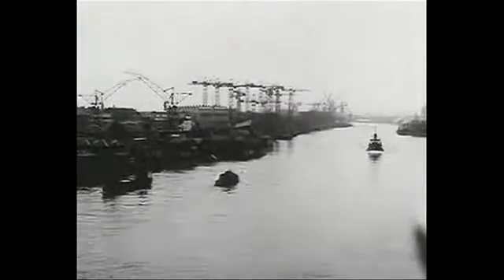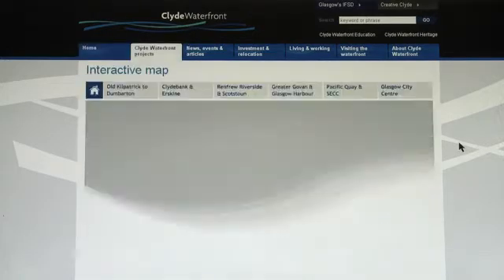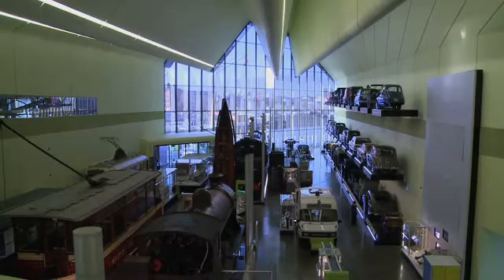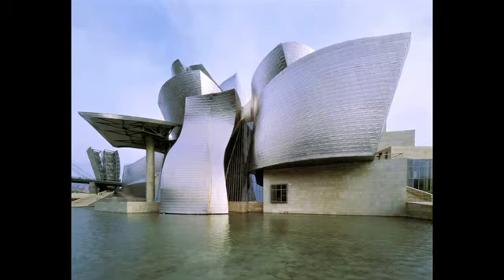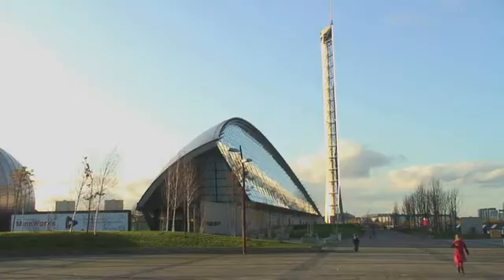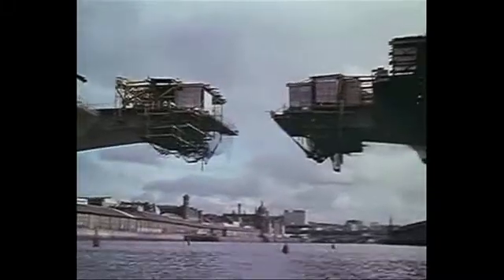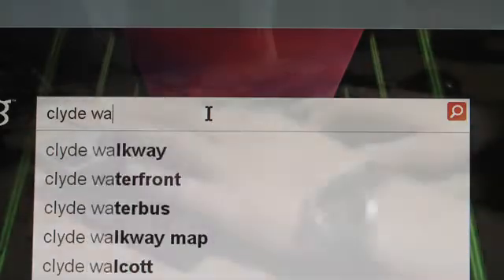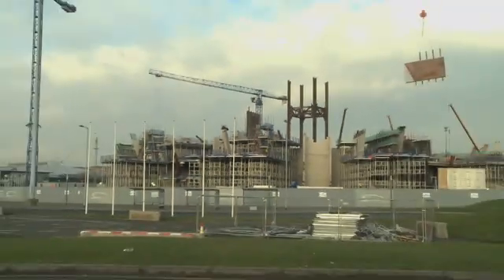Glasgow's Waterfront Regeneration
Editing - A piece I helped work on during college.